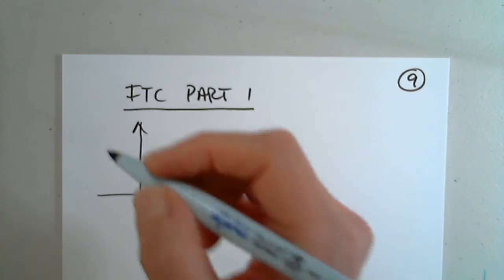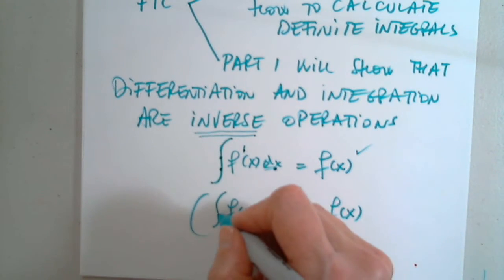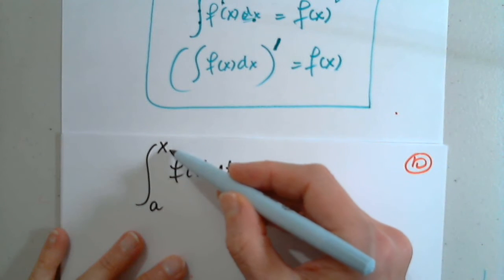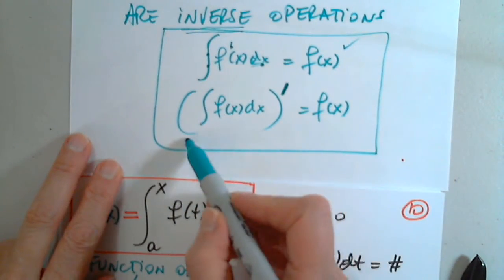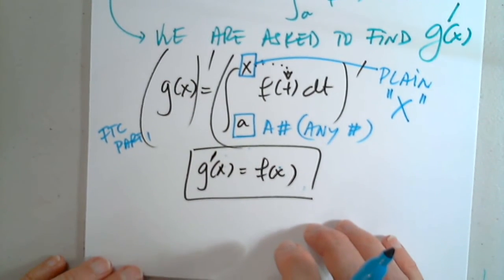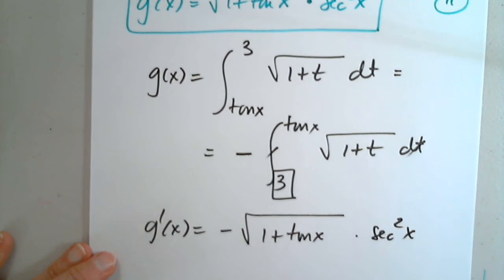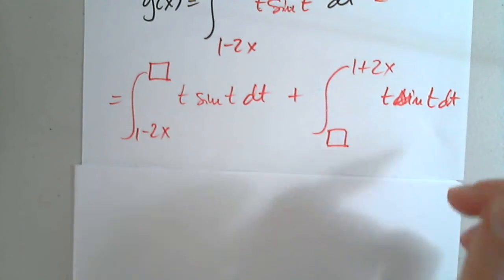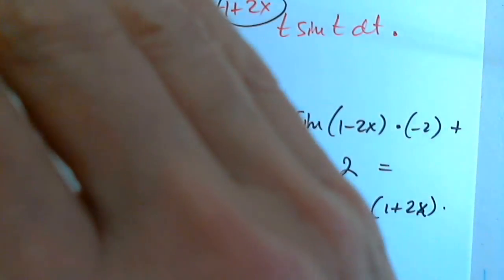MAT 191 5.2 - 5.5 PART 4 NOVEMBER 29